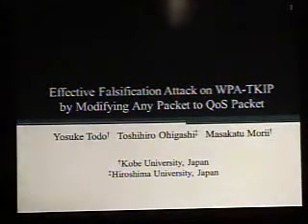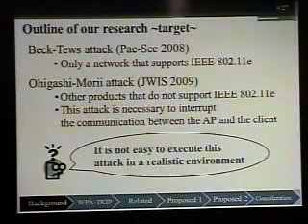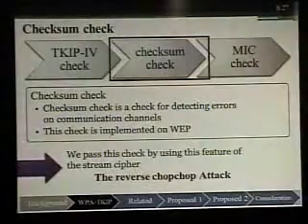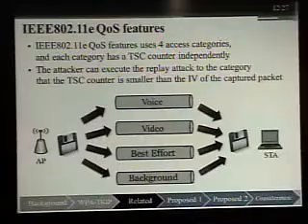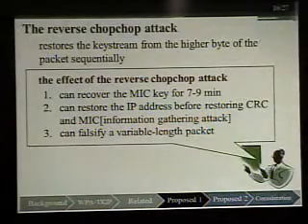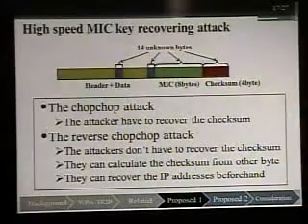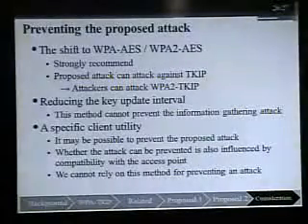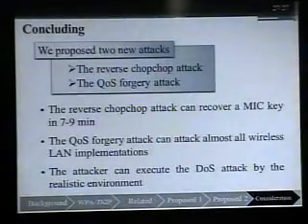Falsification Attack on WPA-TKIP ( Cracking WPA )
Effective Falsification Attack on WPA-TKIP by Modifying Any Packet to QoS Packet

Yosuke Todo(Kobe Univ.), Toshihiro Ohigashi(Hiroshima Univ.), and Masakatu Morii(Kobe Univ.)

In this paper, we propose two new attacks. The first is an improved, high-speed method for recovering a MIC key from an ARP packet. Our method can recover the MIC key with 7-9 min. The second is a falsification attack based on the vulnerability of QoS packet processing. In this attack, the condition that APs support IEEE 802.11e is negated. In addition, we discover that almost all clients support IEEE 802.11e with a chipset and cannot disable the IEEE 802.11e function. Therefore, almost all implementations of WPA-TKIP can be attacked in a realistic environment.